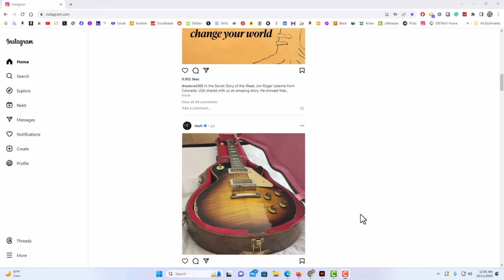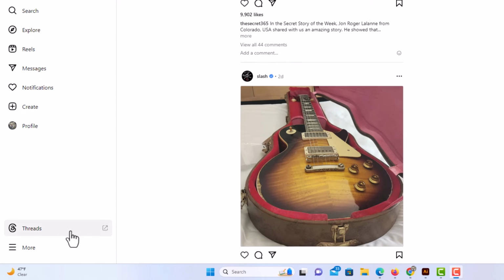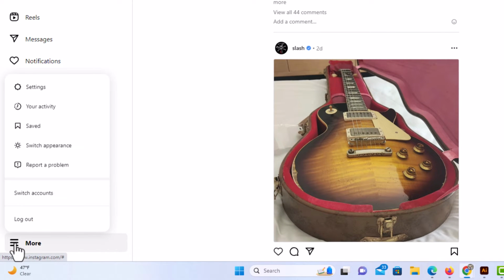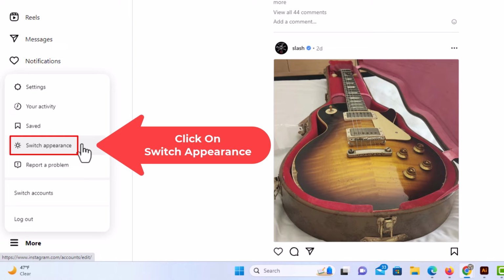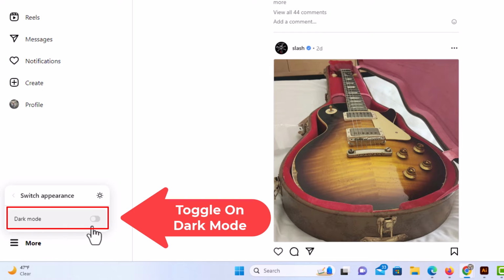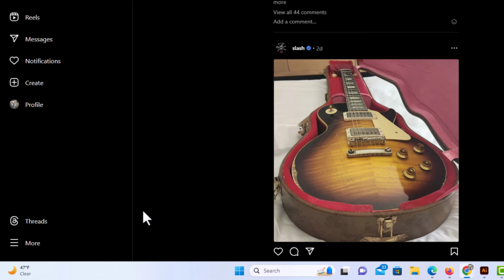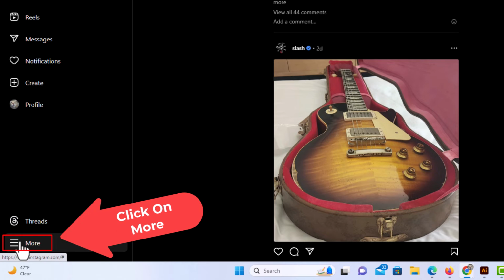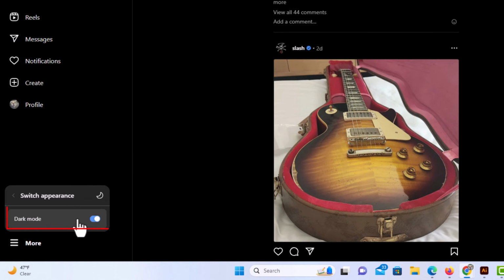How To Enable Or Disable Dark Mode On Instagram | PC Browser Tutorial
In this quick and easy tutorial, you'll learn how to turn dark mode on or off on Instagram using the browser version on your PC. Whether you're using Chrome, Edge, Firefox, or another browser, this step-by-step guide will help you customize Instagram’s appearance for a more comfortable viewing experience.

🌙 Switch between light and dark themes in your browser
🖥️ No app required – works directly in your web browser
✅ Simple, clear instructions for any user level

Watch now to personalize your Instagram web experience!

Chapters
0:00  How To Turn On Or Off Dark Mode On Instagram
0:15  Open Your Browser And Log Into Instagram
0:25 How To Turn On Dark Mode On Instagram PC
0:35  Click On More
0:45  Click On Switch Appearance
0:55  Toggle On Dark Mode
1:05  How To Disable Dark Mode On Instagram PC